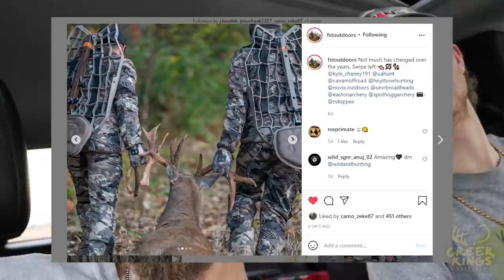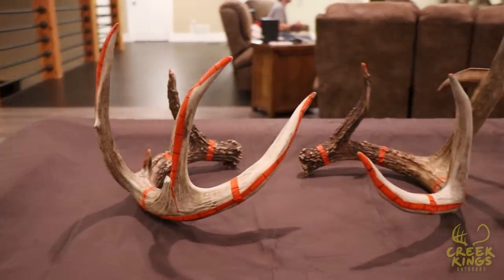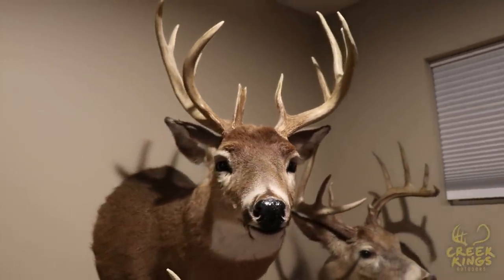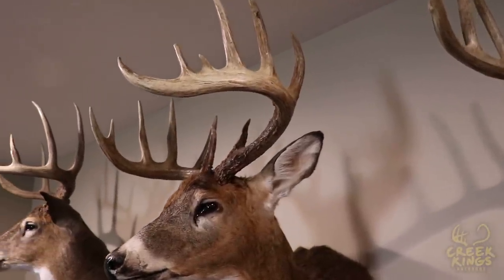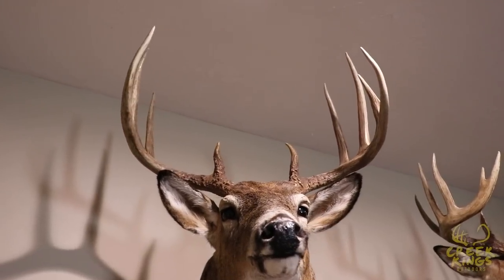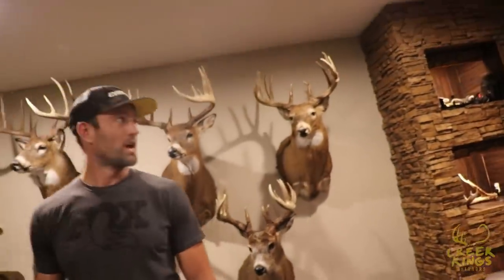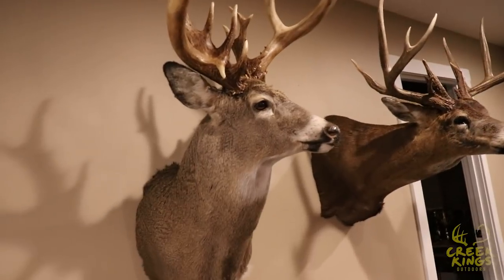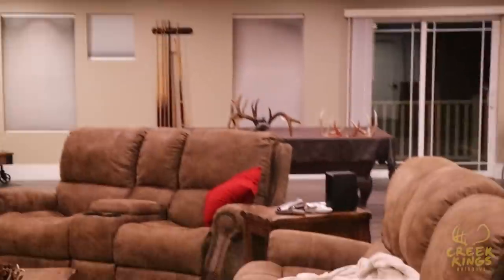The WORLDS BEST Whitetail Trophy Room! (Kyle Chaney's man cave)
You have never seen This many GIANT bucks in one room I can promise you that. In this video our friend Kyle Chaney lets us explore his trophy room and shares his secrets on how he slays world class bucks every year!

Watch as Zak and Justin revive their dream of being the freakin' coolest outdoors channel in the world. Full of humor, fish, deer and the good old outdoors. This Ohio based channel will serve as an alternative to some of the more boring outdoors channels out there by presenting the information in a comical, yet informative way.

TIMESTAMPS
0:00 Intro
1:25 Garage
3:50 Trophy Room
4:00 ED
5:40 Older Bucks
8:30 First Big Buck
9:30 YG
16:04 Trump
19:15 Cell Tower
23:50 223"
26:00 Sheds
28:00 Outro